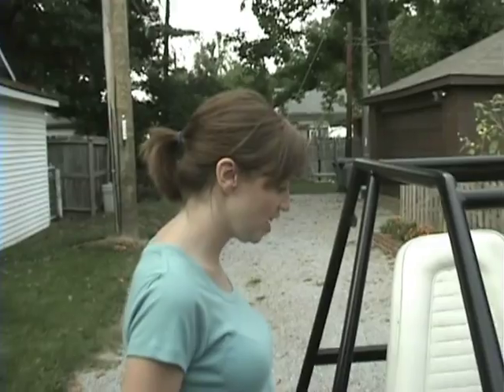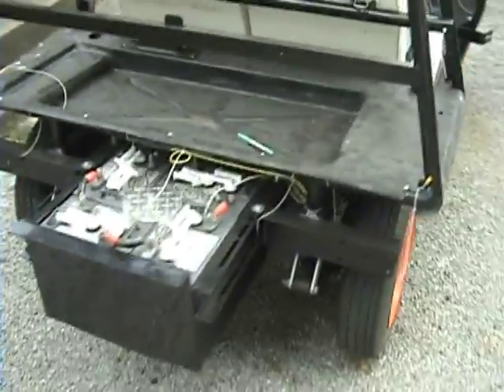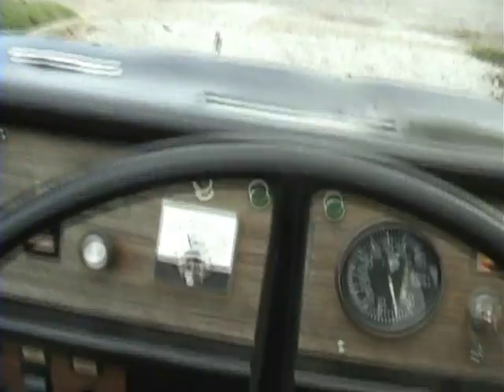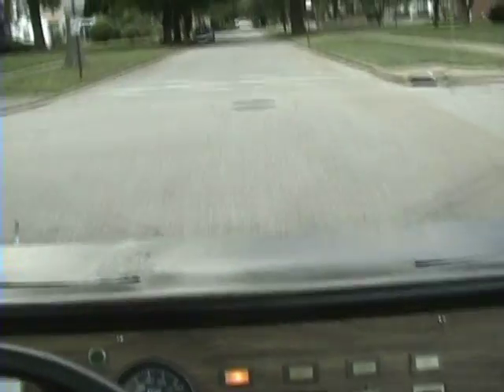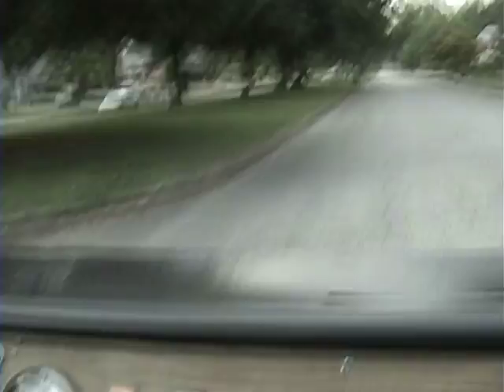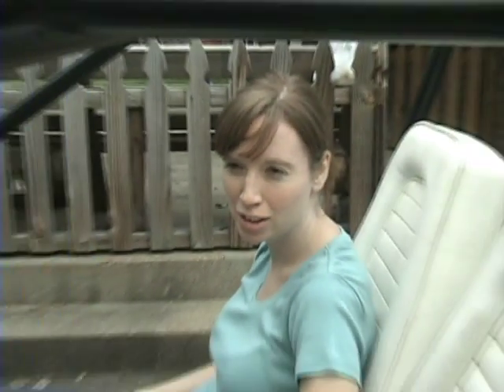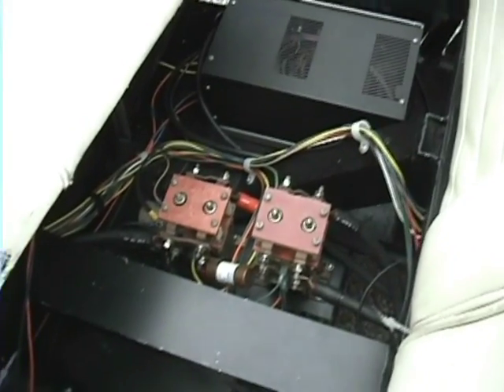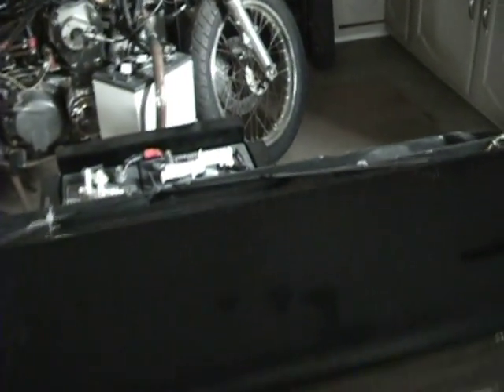My Comutacar, out for a Joy Ride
me and my wife joy riding the unfinished 1980 Comutacar. Still working on it!